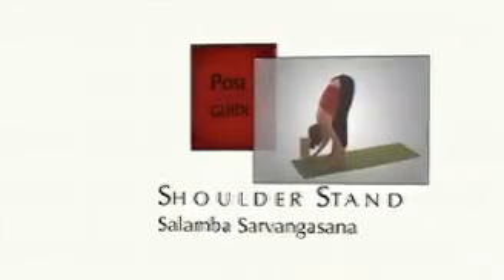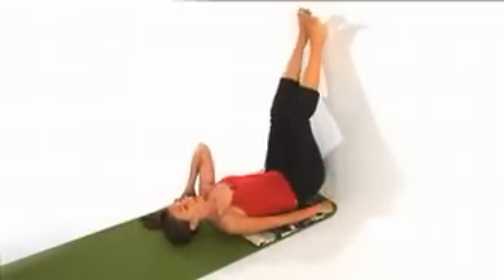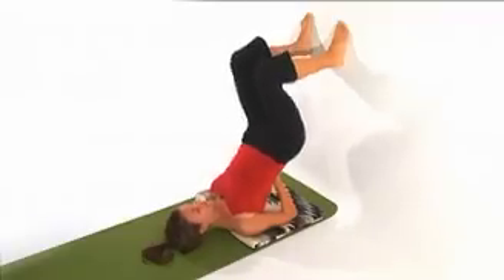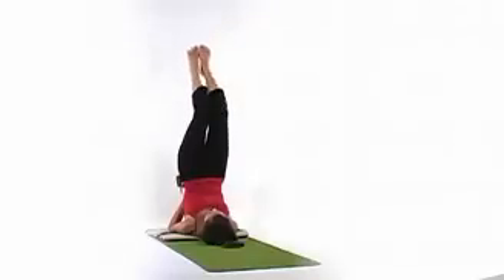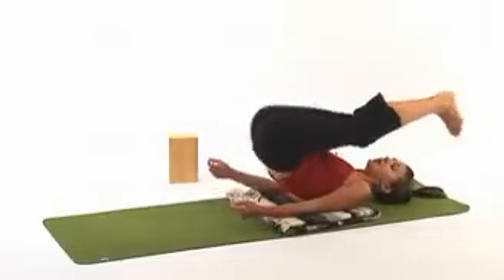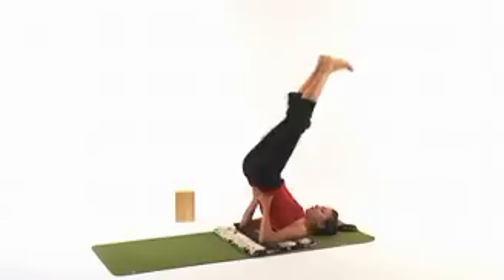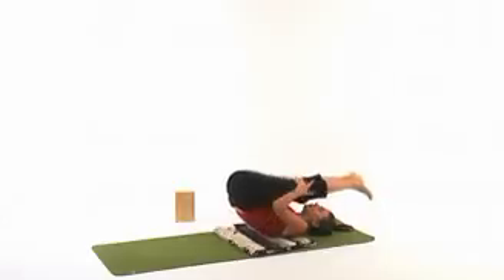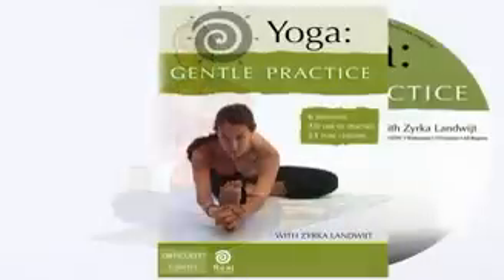Yoga Pose Guide for Shoulder Stand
Yoga Pose Guide for Shoulder Stand from our DVD, Yoga: Gentle Practice by Real Bodywork.